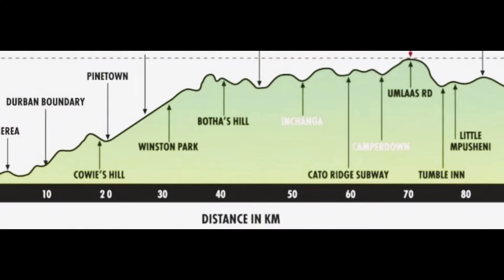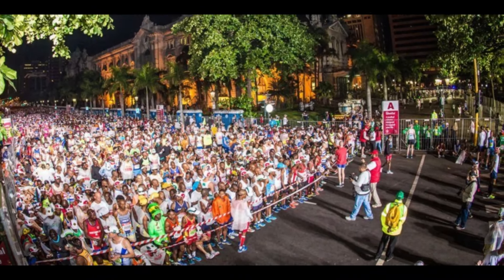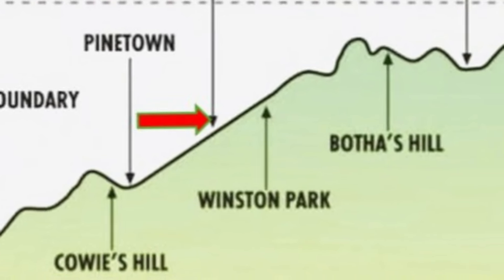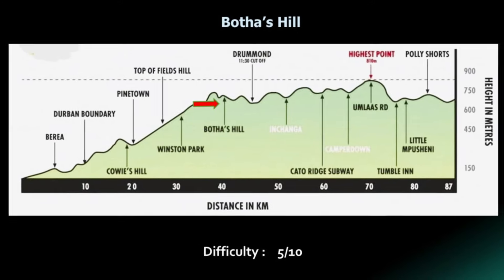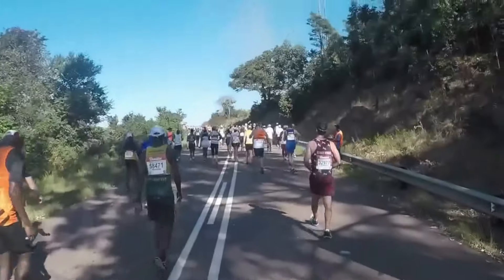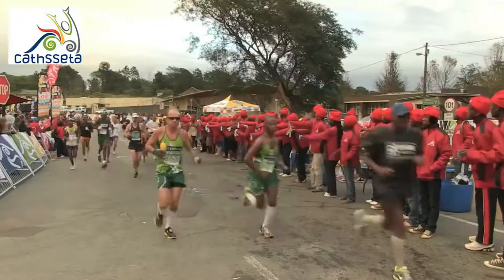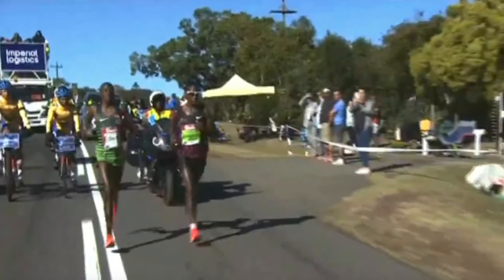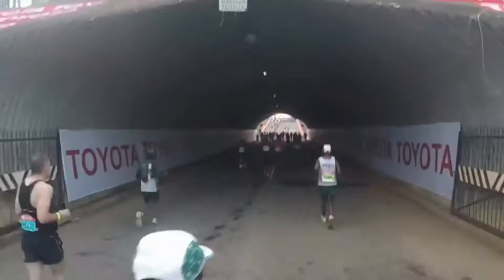Comrades Marathon up route on 9th June 2024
RunnersGuide looks forward to the Comrades Marathon up route finishing at Scottsville Race Course in Pietermaritzburg.